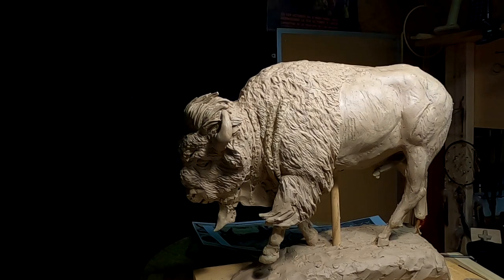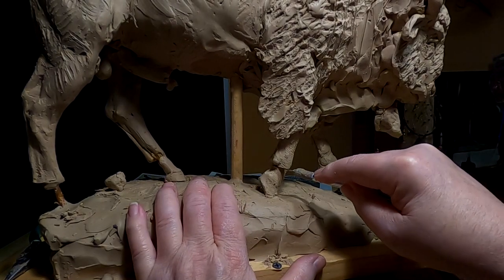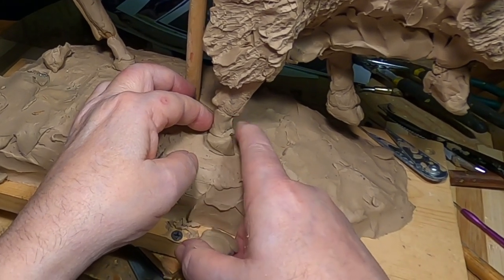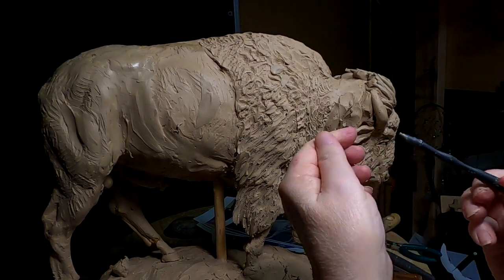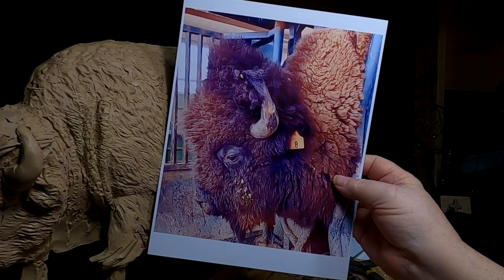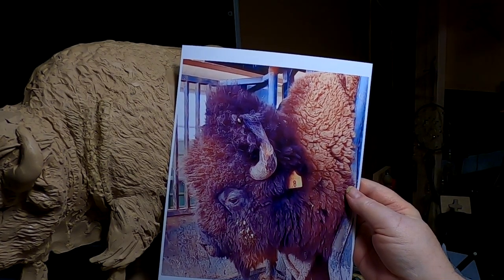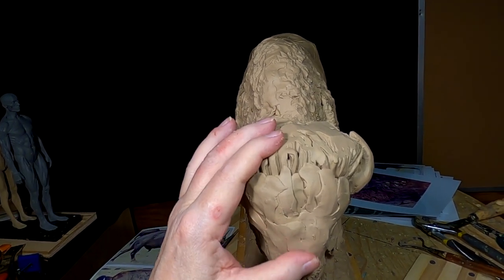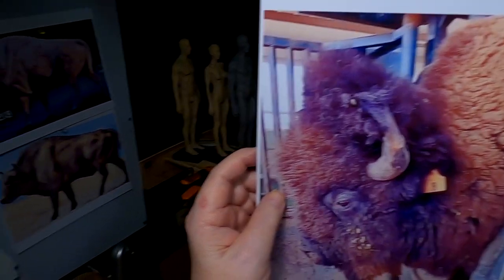09 10 2021 Buffalo Clay Hoofe, Tail Armature and Fur